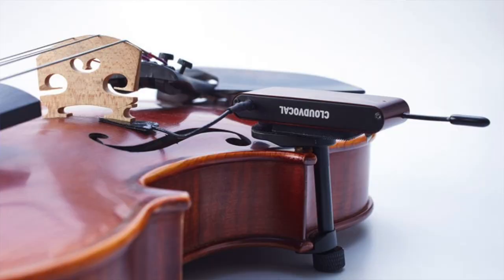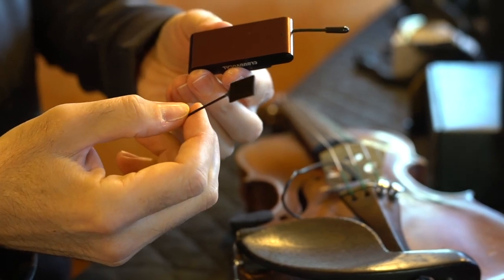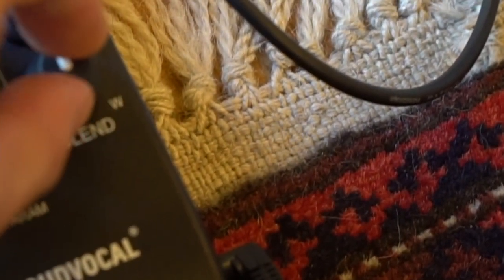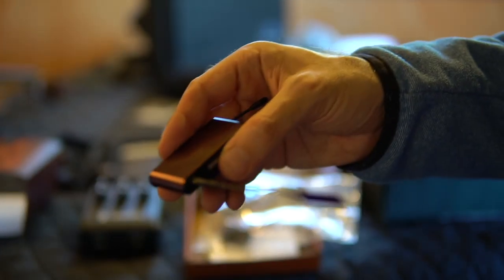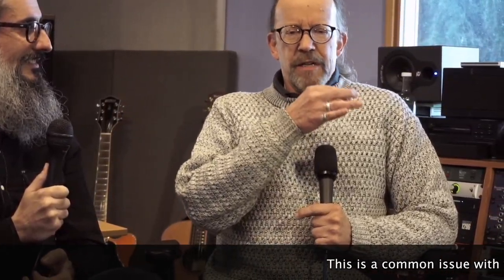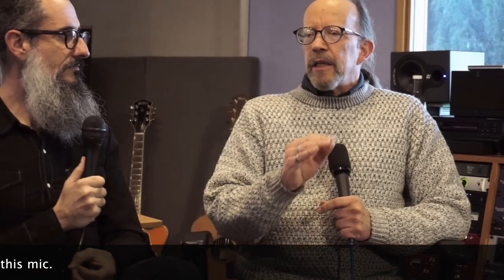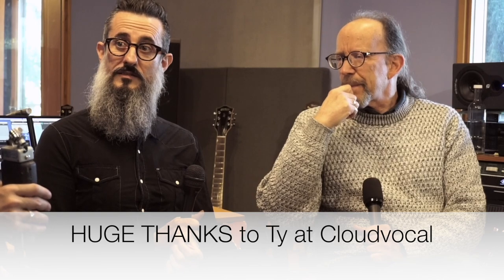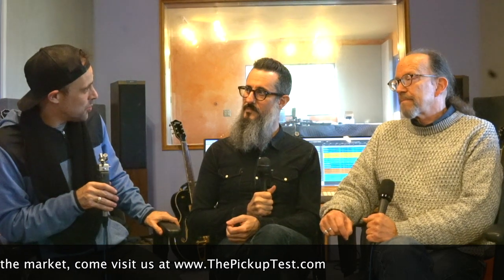Is It Genius? Cloudvocal iSolo Choice Violin Pickup Review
What?  A Wireless Violin Microphone, AND pickup with Effects, DI, EQ and more in an impossibly small package?

If you play violin that sounds like a pipe dream or way too good to be true this video is for you!  Today we're excited to share our tabletop review of The New iSOLO Choice violin system by Cloudvocal, a potential gamechanger especially for busking and gigging violin players.  Our in-depth unbiased (and ALWAYS UNSPONSORED) review will give you everything you need to know if you're considering this totally unique system, but as always at the Pickup Test and Electric String Player, it's all about listening for yourself and shooting it out against everything else on the market in our media player!

Click here for the Video Review and visit us in the media library to hear individual test of the microphone and pickup.

Happy Listening,

Jacob, Scott, Luis, Paul, Mike, Megan, and The Pickup Test and Electric String Player Team